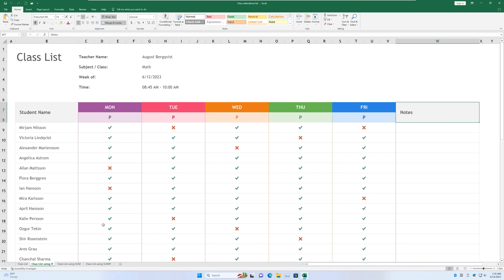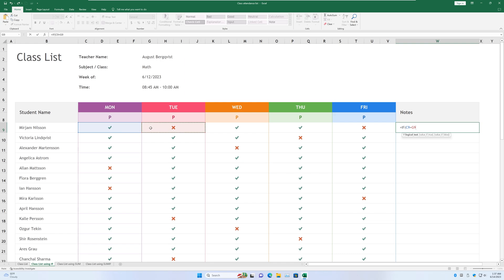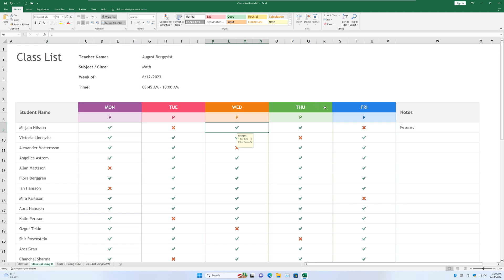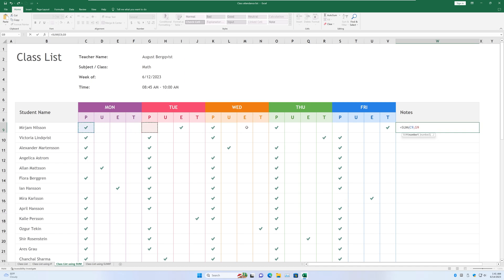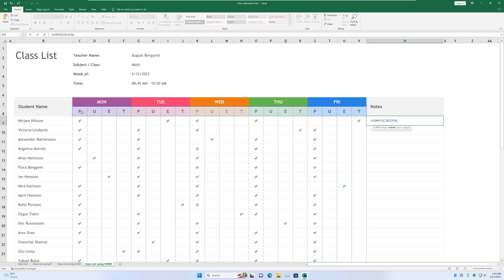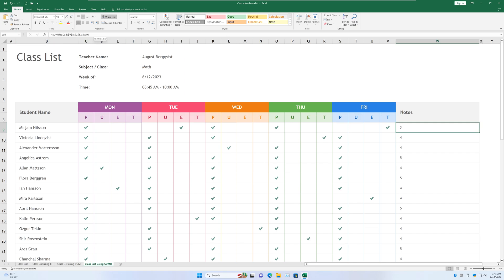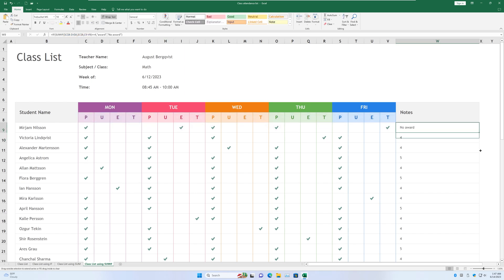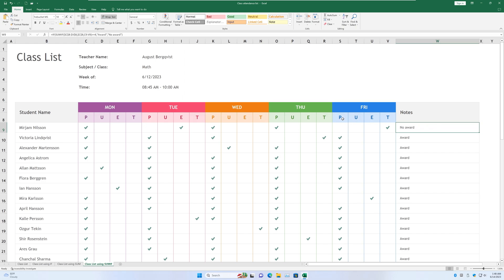How to use the IF and SUMIF functions in Excel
The IF and SUMIF functions are two of the most useful functions in Excel, and for good reason. With these two functions, users can easily add up datasets that fit under a specific criteria effortlessly.